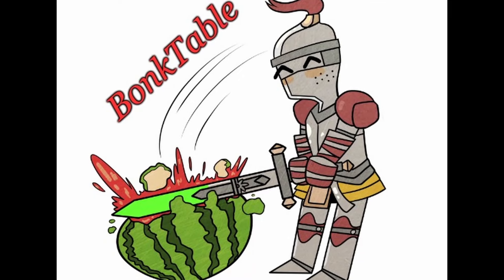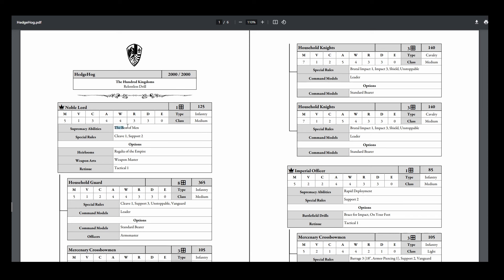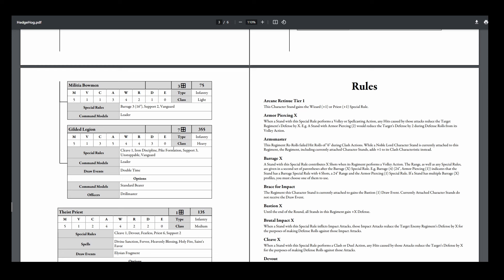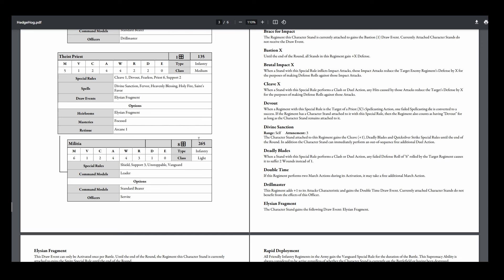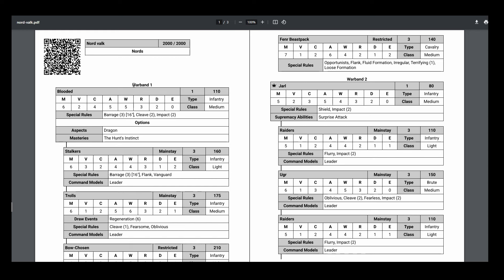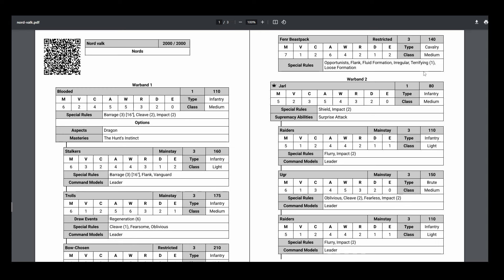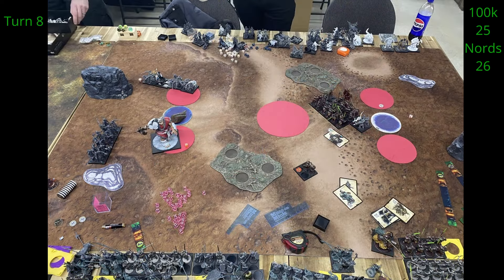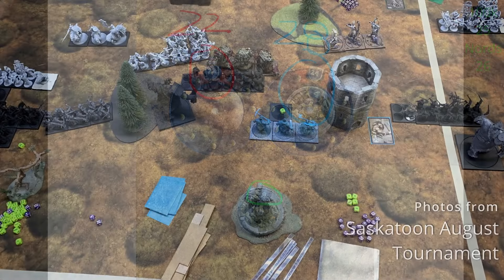Conquest EP40 100k vs Nords 2000pt Battle Report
The Last Game of 100k Hedge vs Jarl Nords. This time however does a Female Jarl Take it from the Hedgehog or do the hedgehog bricks hold on long enough to out score the Jarl and win. Guess you'll have to watch and find out.

Time Stamps
0:00 100k List
05:37 Nords List
14:16 Scenario
17:11 Table
19:50 Turn 1
23:10 Turn 2
27:01 Turn 3
31:19 Turn 4
35:20 Turn 5
40:30 Turn 6
43:00 Turn 7
44:22 Turn 8
45:03 End Score
45:20 End Game Chat

We are also starting up a discord server for anyone who wants to join us and talk about Conquest or any other miniature wargames people play.

We also have a podcast what you can find anywhere you listen to podcasts

Art from Nicolette Nuytten
Twitter and Instagram are @LibraryNii

Photos used are from Hanna, Nicolette, Cassandra
Thumbnail provide by Mass and using PB Box art.

Song: Cyber Crime Story
Artist: FSM Team & e s c p